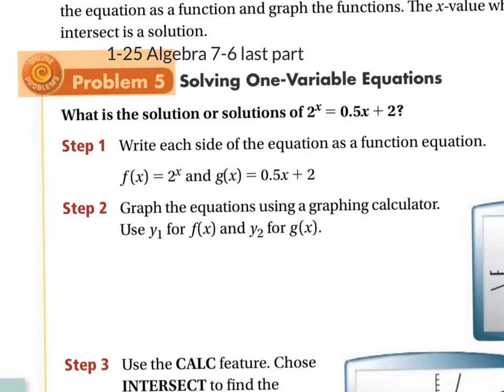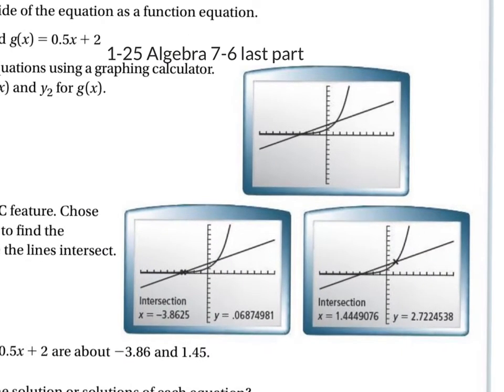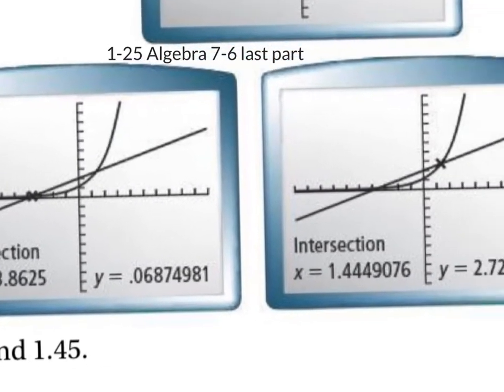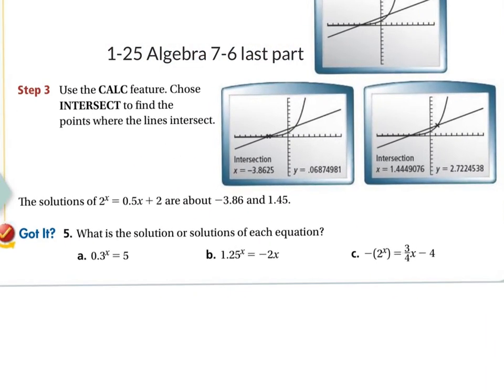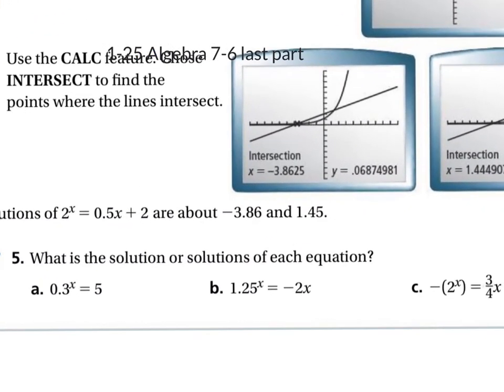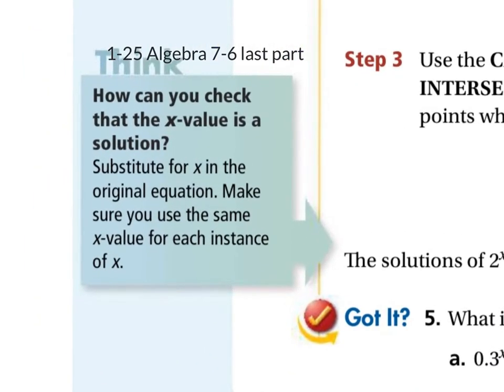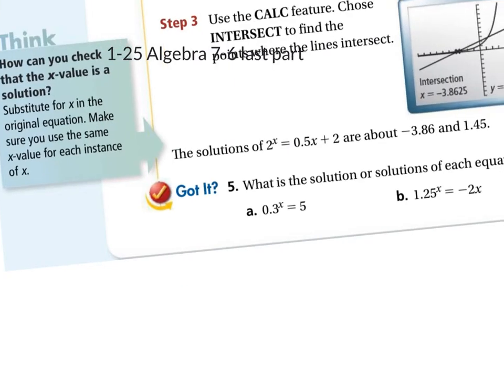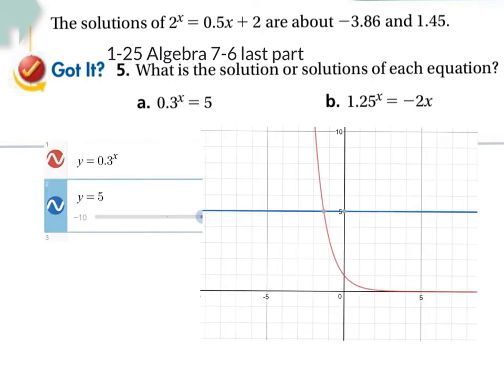1-25 Algebra 7-6 last part